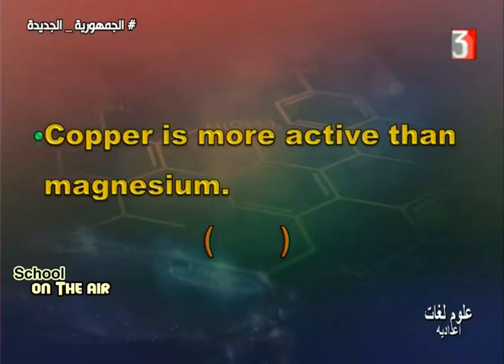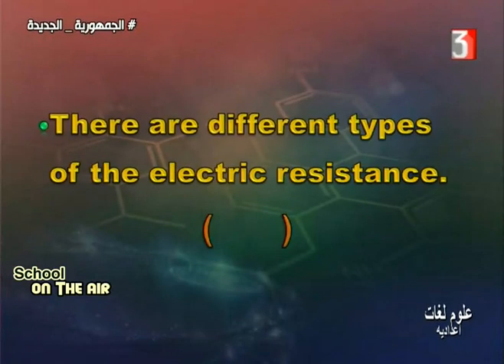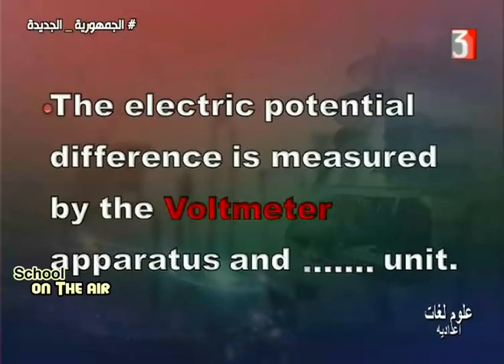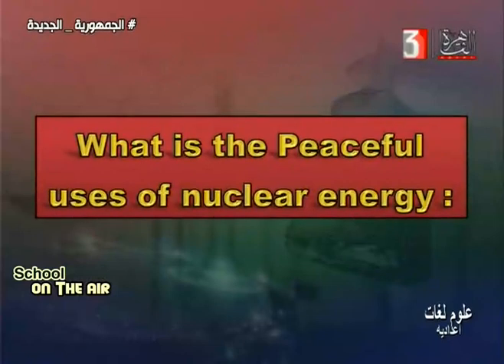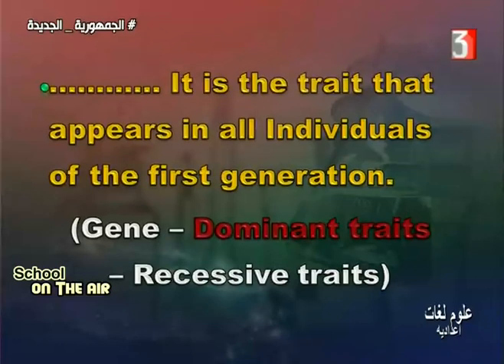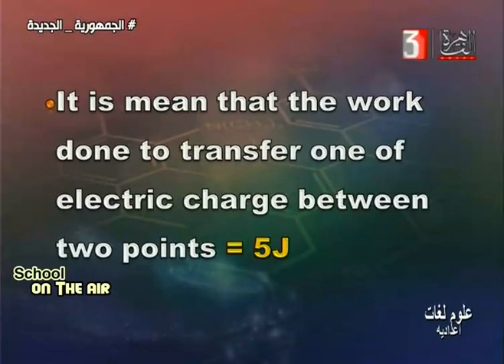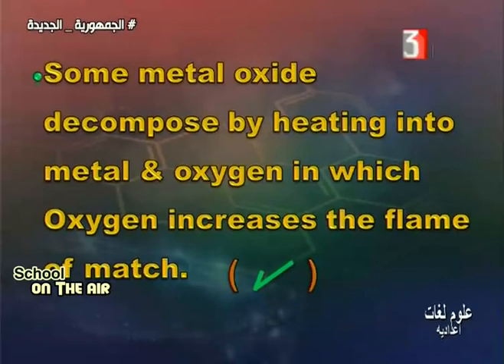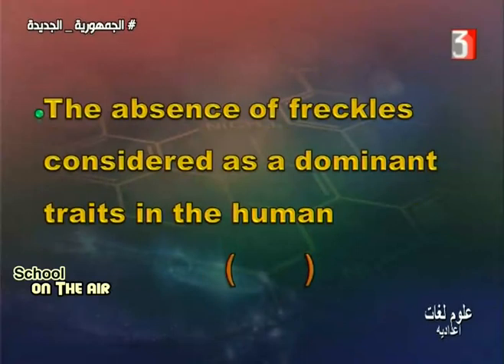علوم لغات للصف الثالث الاعدادي 2021 ترم 2 (حلقة) 'مراجعة ليلة الامتحان دور ثاني' 13-08-2021